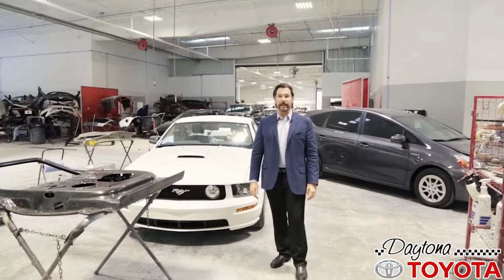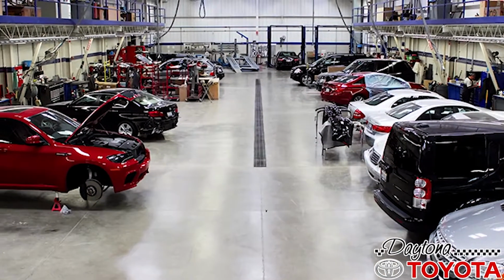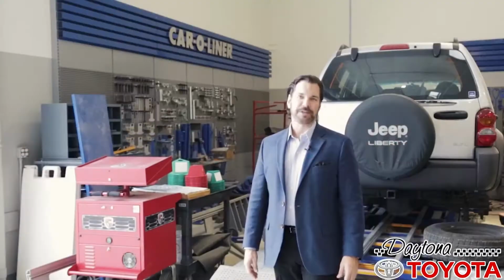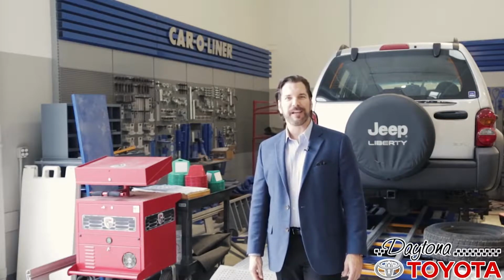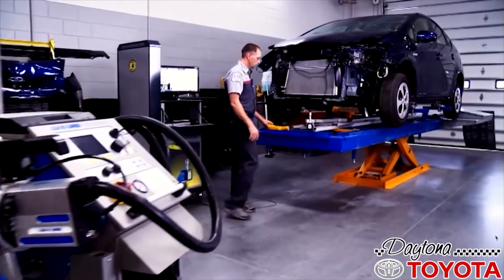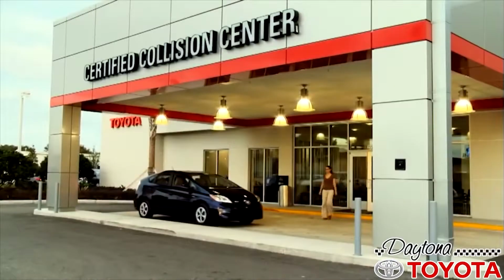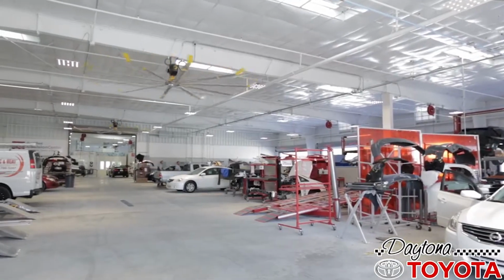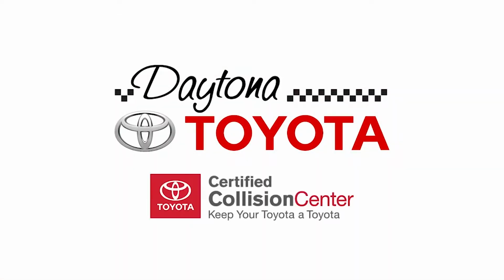Walk-thru our Toyota Certified Collision Center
Daytona Toyota Certified Collision Center
966 W. International Speedway Blvd